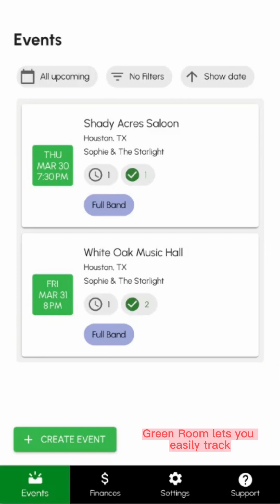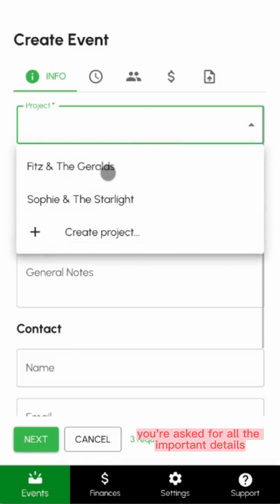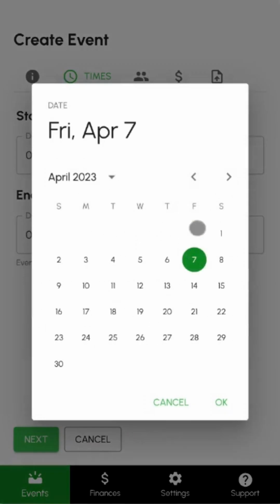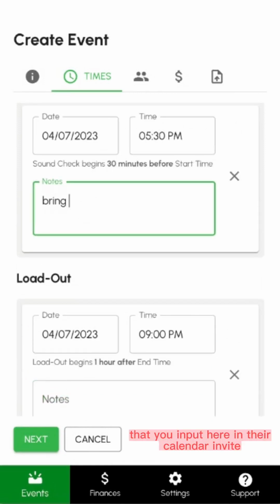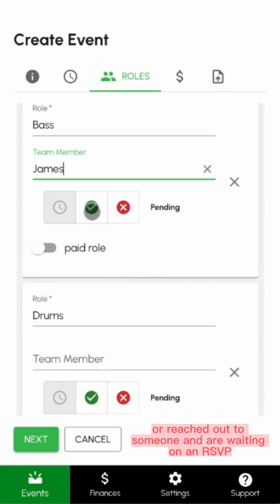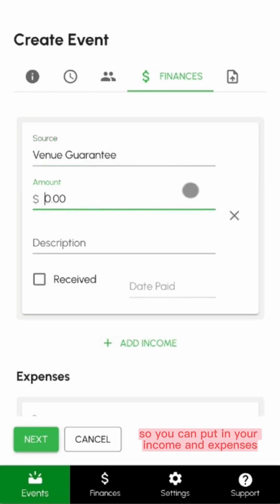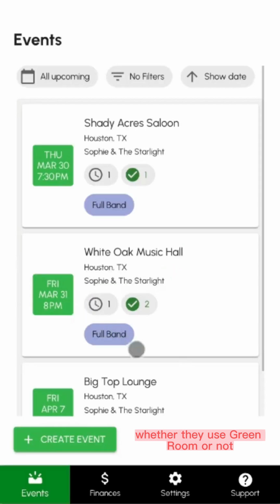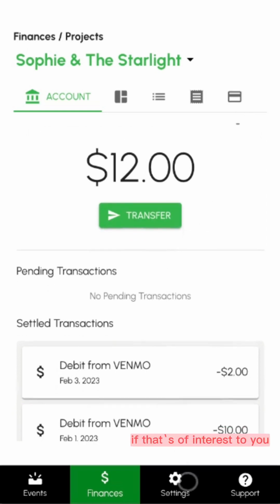Green Room Walkthrough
Let’s walk you through how to use Green Room!

If you’re a musician, looking for a way to manage and organize your music business, we’re the tool for you! Schedule your gigs, sort out show details, track your business finances, and more all on-the-go 🚌 Spend less time worrying about the nitty-gritty of your music business, and more time working on your craft 🎶

Head over to greenroom.app to create an account and get started today!

About Green Room:
Green Room provides business management tools for the independent artist community. We aim to remove many barriers artists face when scheduling shows, staying organized, and tracking finances. Our app currently provides organization, collaboration, and basic accounting for live events. This is step one in building an all-in-one solution for those in the business of entertainment.